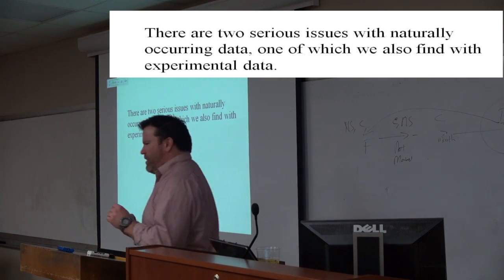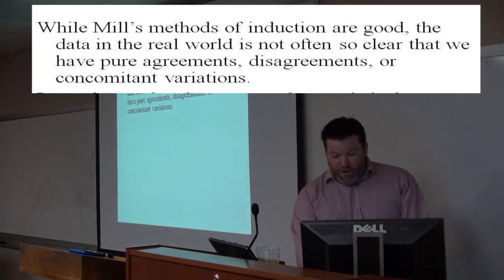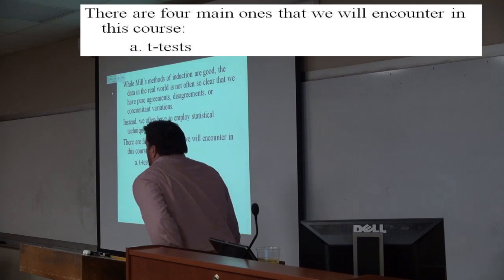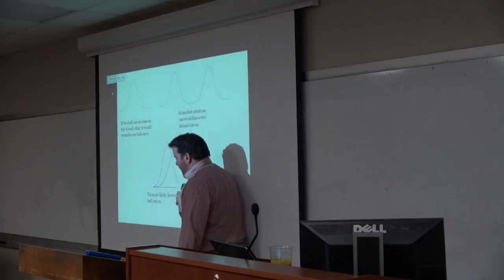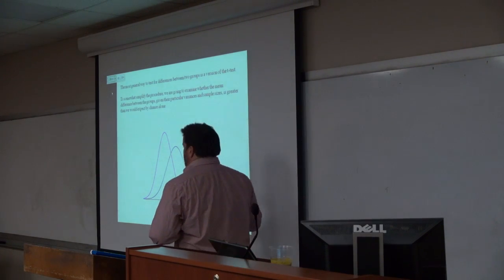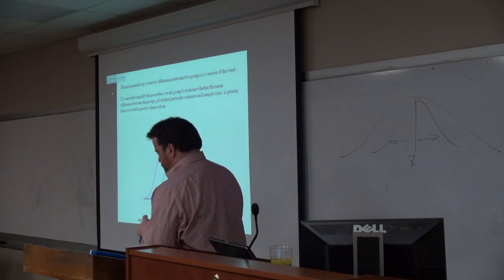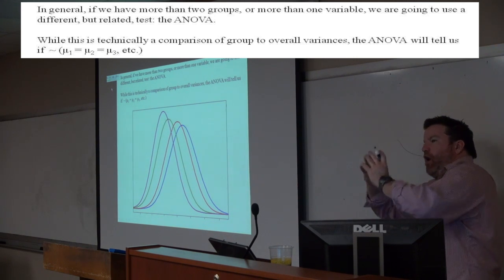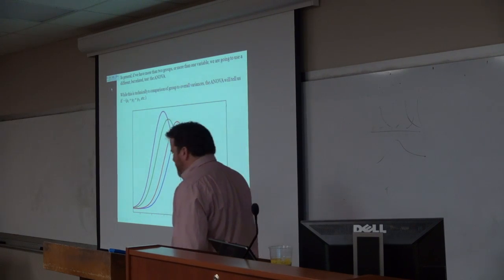Lecture 1/18/13 part 1.mov